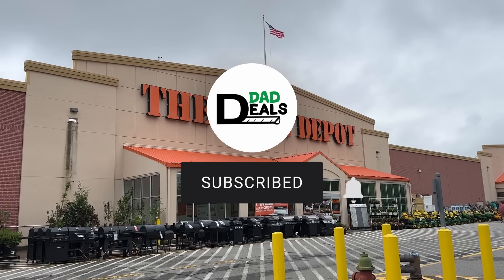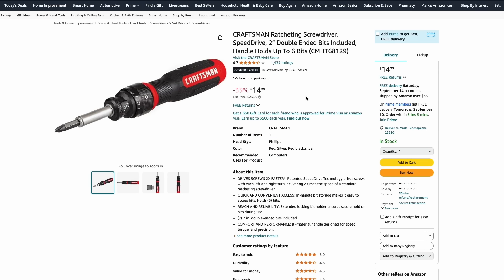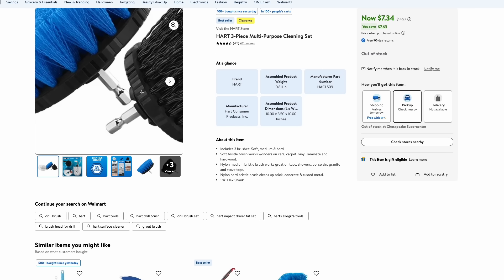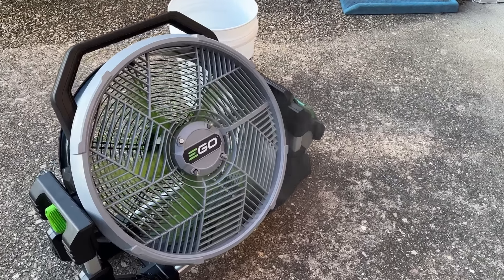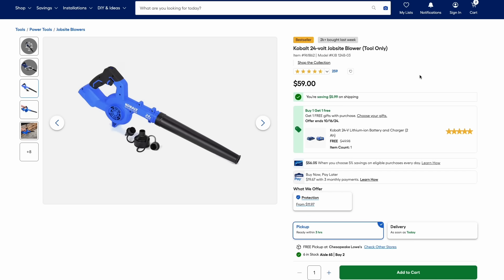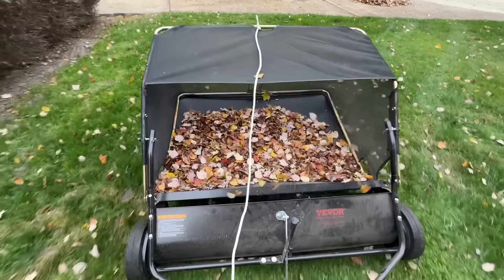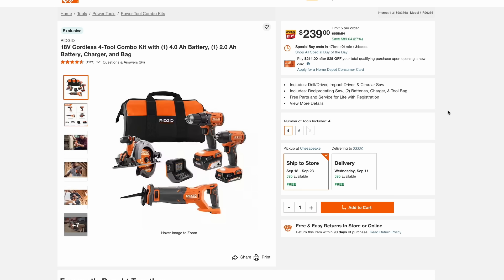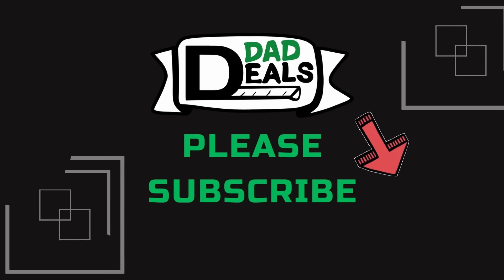Top Dad Deals Of The Week 9/9/24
Dad Deals' shows you the top tool deals and things you should be buying at the best prices for the week.

Amazon
Lawn Leveler
Outlet Extender
Craftsman Screwdriver
Tire Shine
EGO Tool Sale
EGO Blower

Lowes
See YouTube Shopping Links At Top Of Description

Dad Deals allows you to sit back, relax, and enjoy shopping at your favorite stores like Harbor Freight, Home Depot, Lowes, Ace Hardware, Amazon, Walmart, Tractor Supply, and more from the comfort of your home.

This video has deals for contractors, tool enthusiasts, family handymen, woodworkers, survivalists, homeowners, homesteaders, and more.